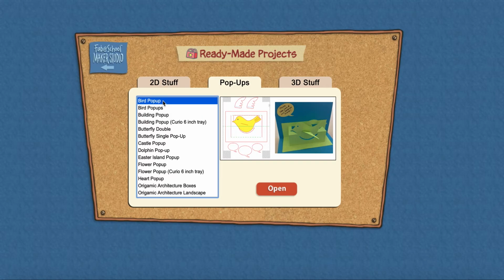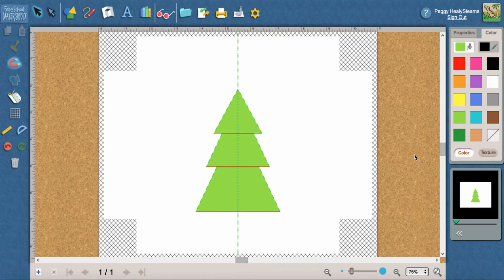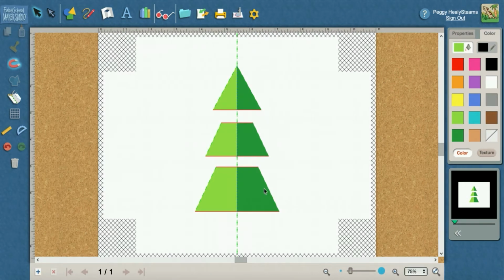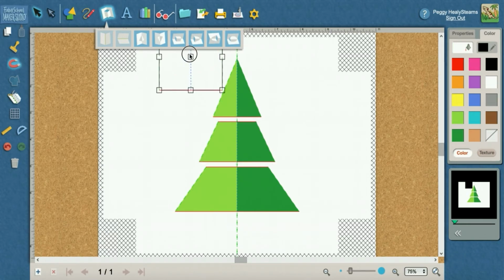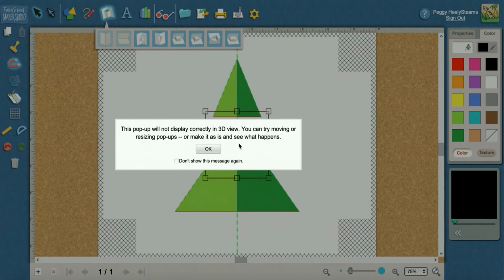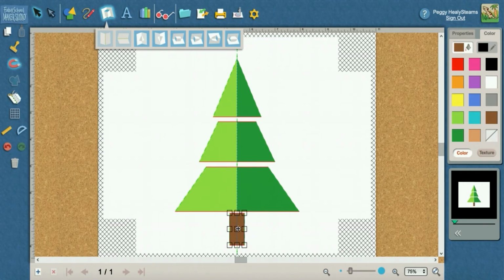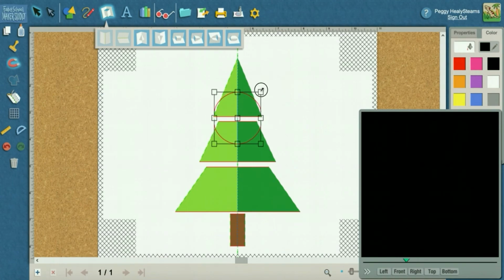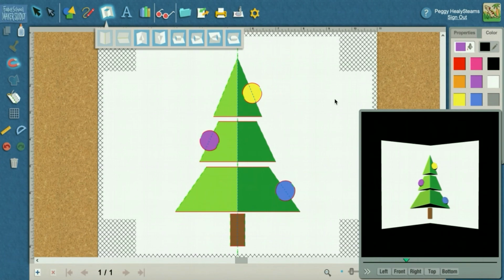FabMaker Studio: Customize Read-Made Pop-Ups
FabMaker (Fab@School) Studio is the first digital design and fabrication software designed specifically for the classroom. Peggy Healy Stearns, Ph.D., software designer for FabMaker Studio, shares how you can customize Read-Made Pop-Ups.